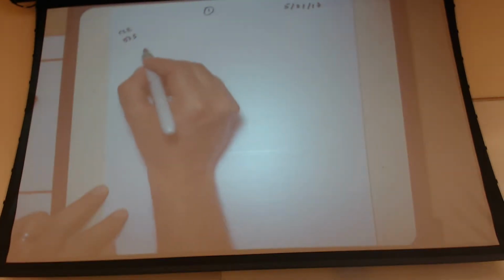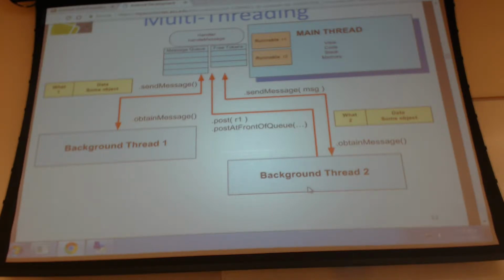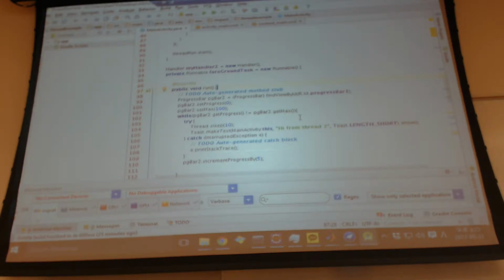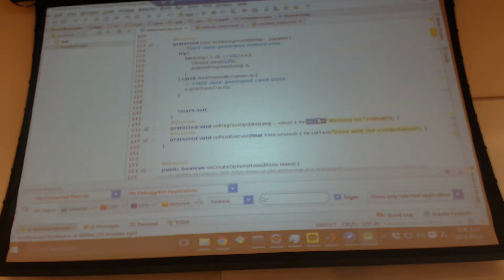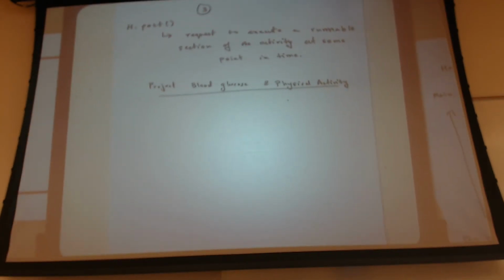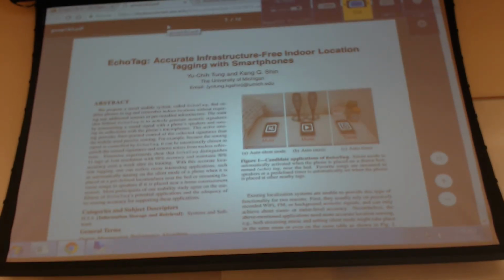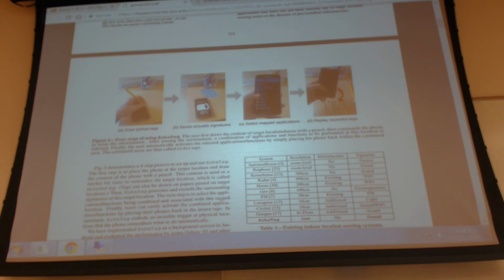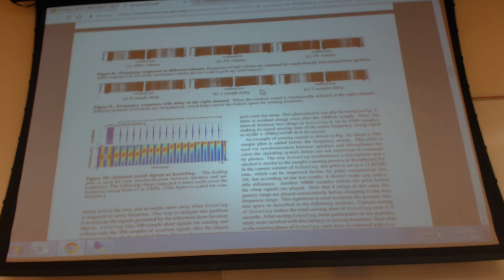WIN 20170531 15 00 31 Pro